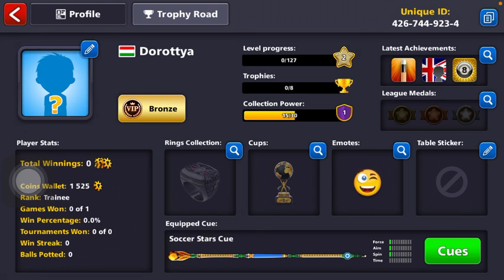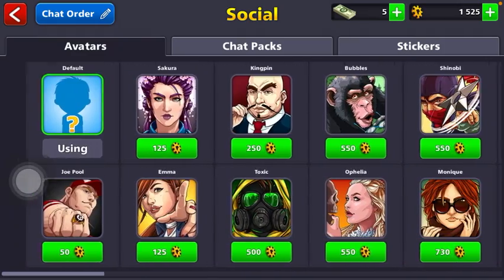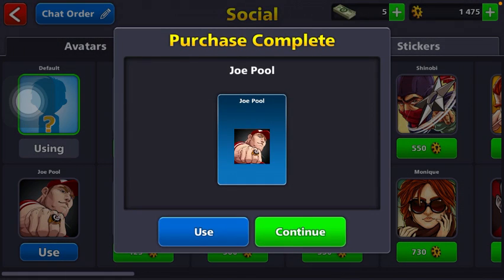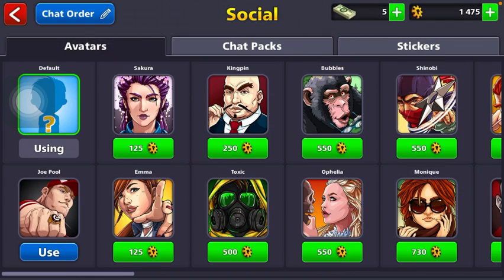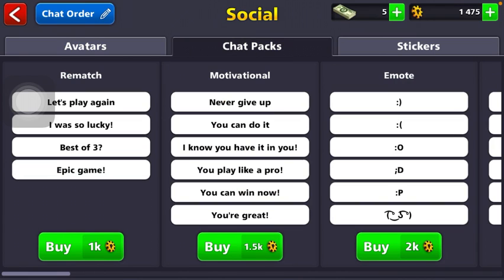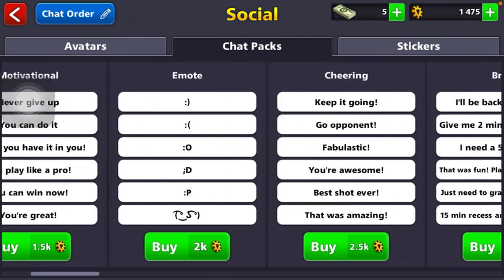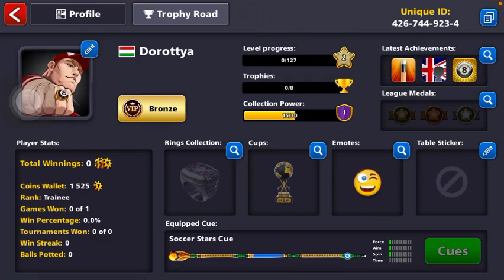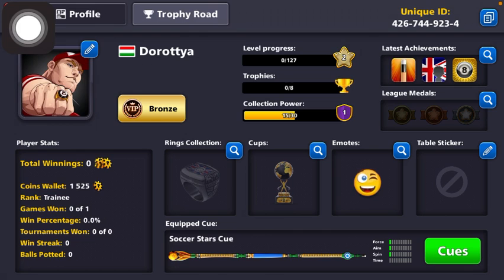How to edit your profile on 8 Ball Pool?